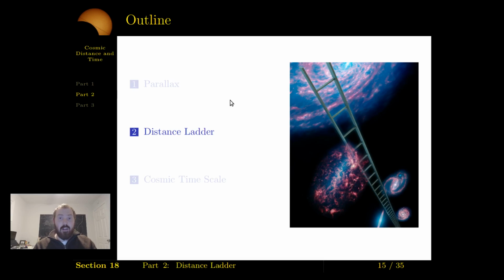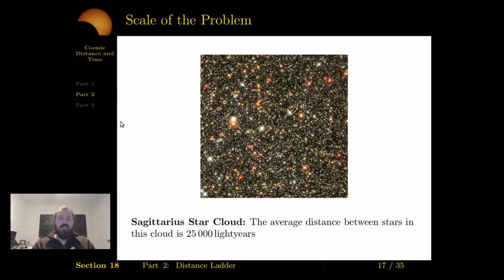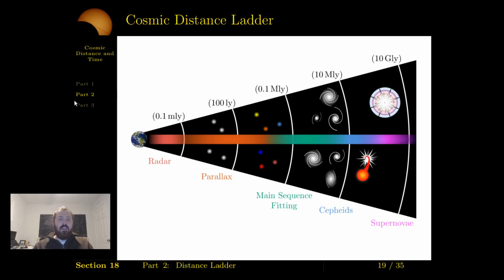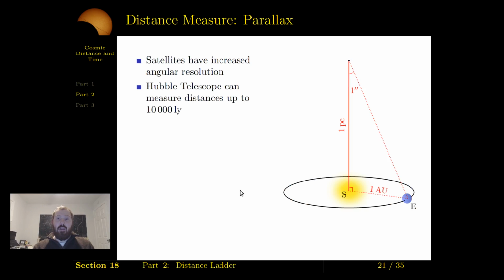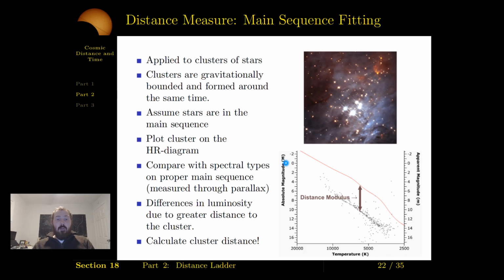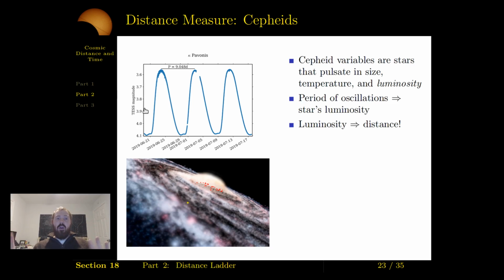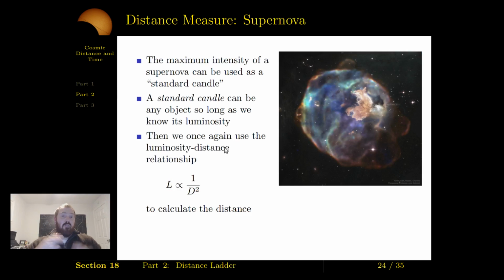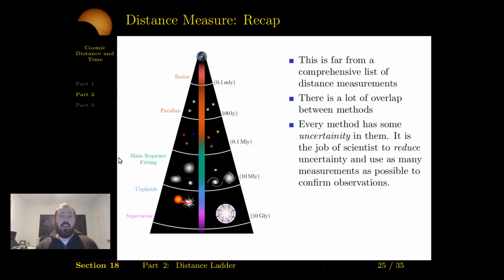19 Cosmic Distance and Time Part 2 Cosmic Ladder